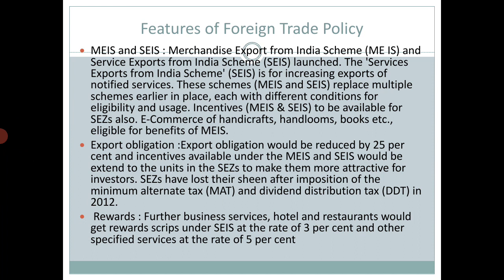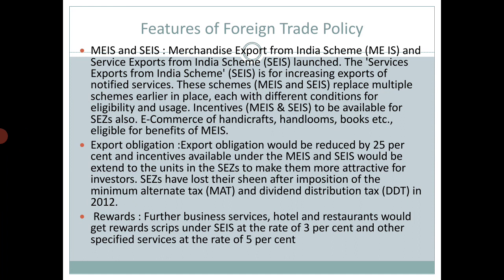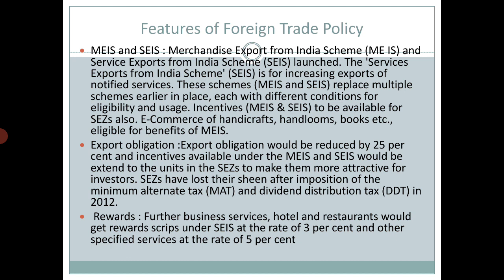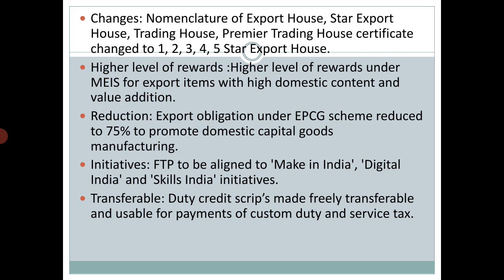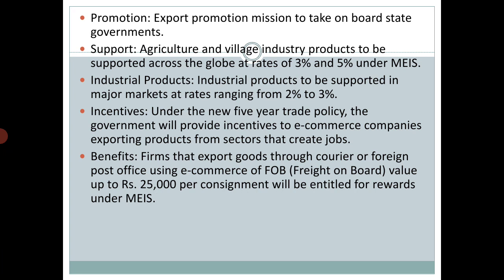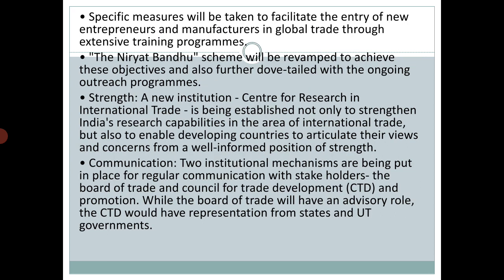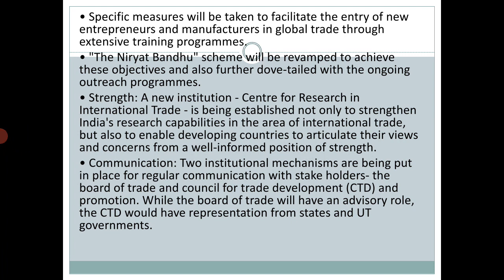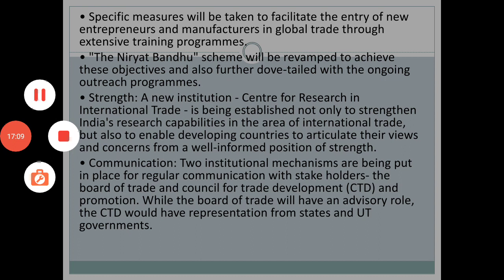B.Com I (General) Global Finance Paper II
Foreign Trade Policy: Features